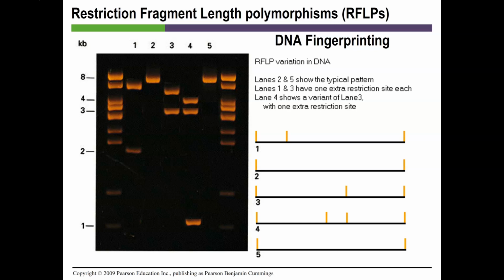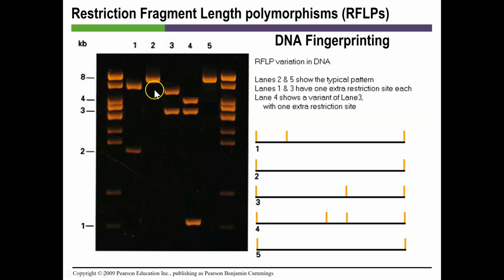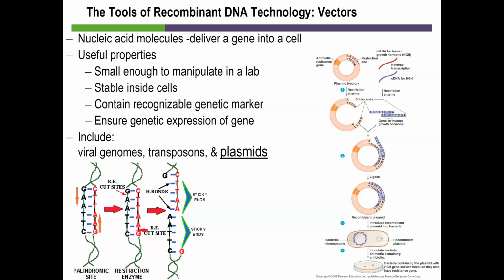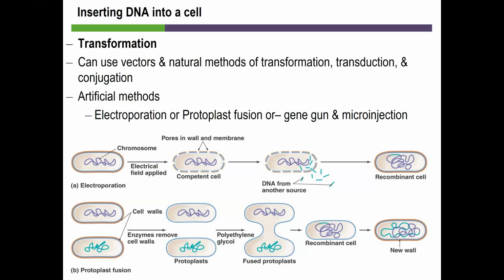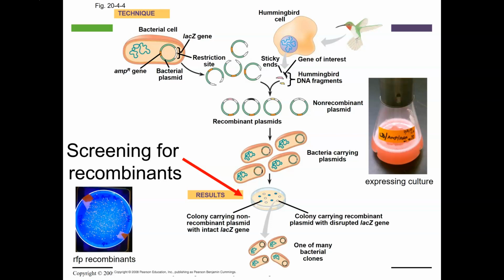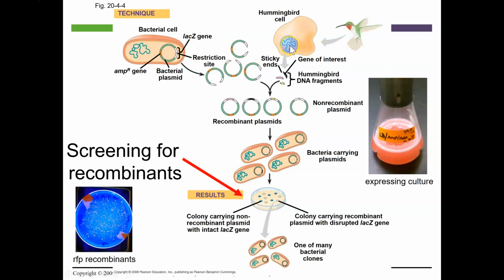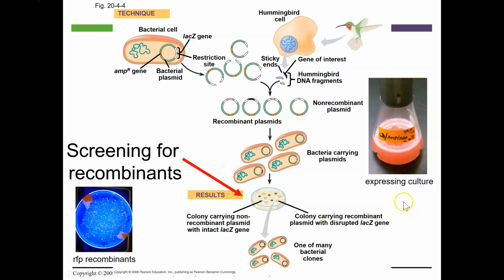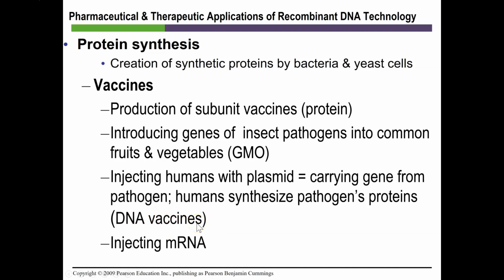Microbio Chapter 8 part 4